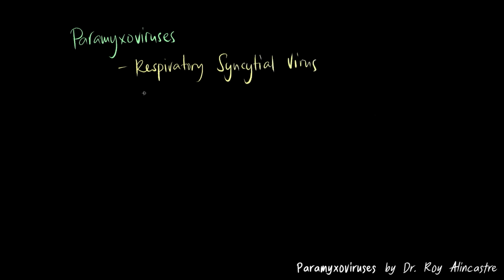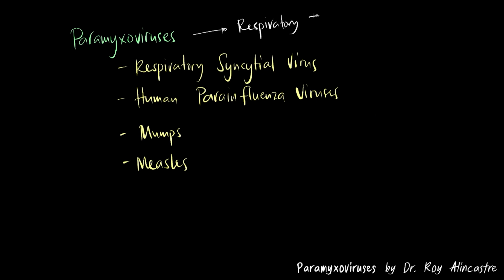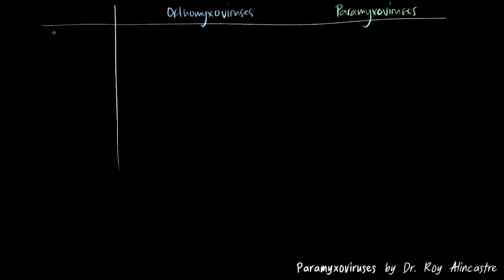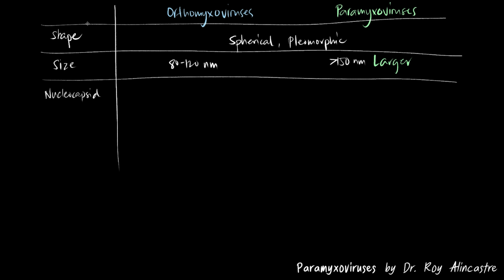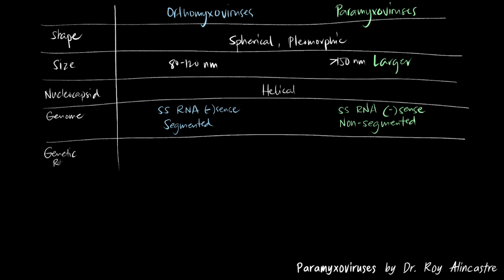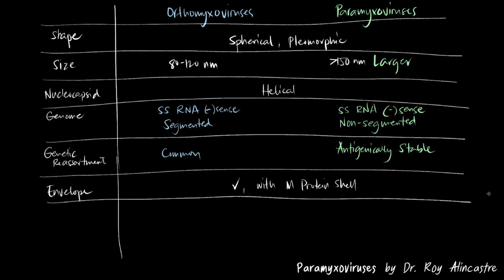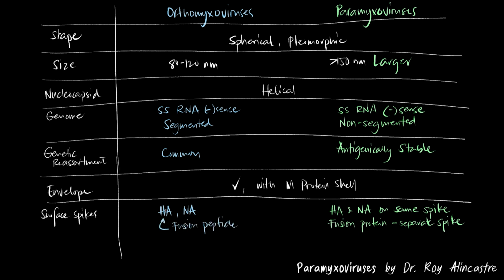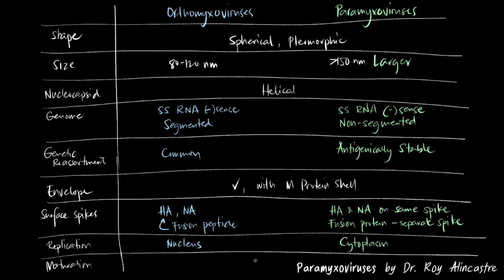Orthomyxoviruses vs Paramyxoviruses